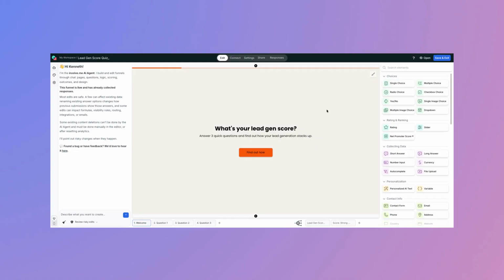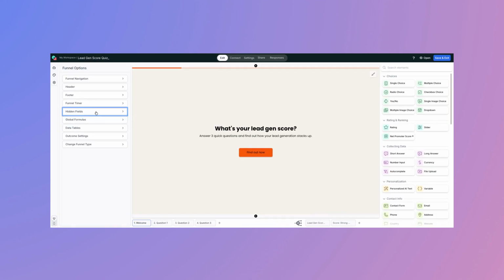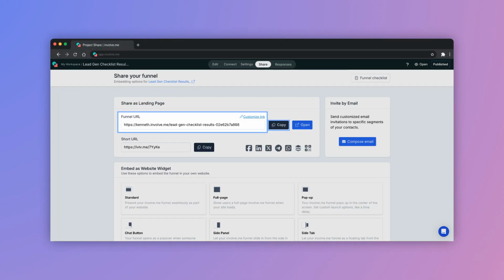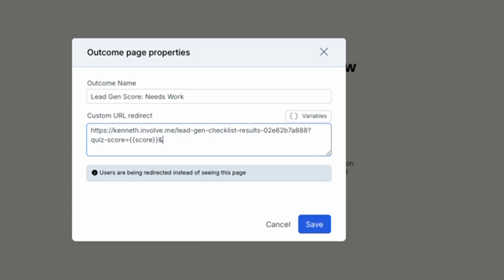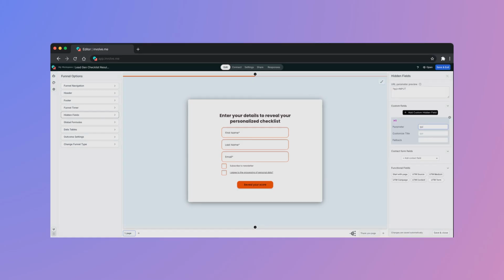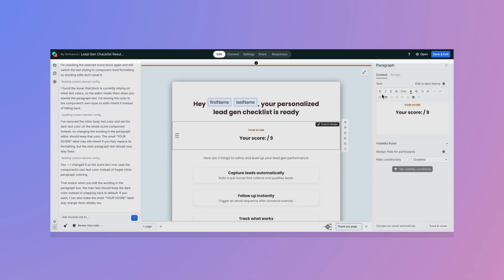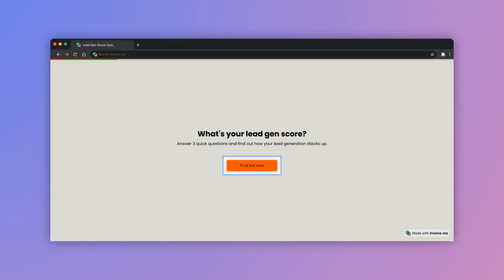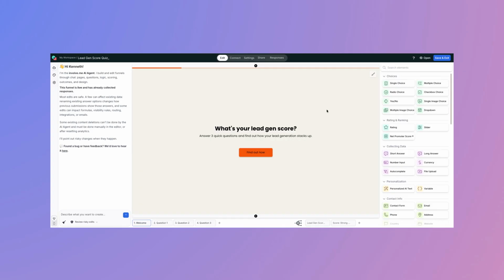How to Pass Quiz Data to Another Funnel in involve.me | Hidden Fields + Redirects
Learn how to pass quiz data between involve.me funnels using hidden fields and redirects.

In this tutorial, we’ll set up a quiz funnel that captures a score and UTM source, then redirects visitors to a second funnel where they can enter their contact details and see a personalized results page.

This is useful when you want to connect multiple funnels while keeping the visitor journey personalized.